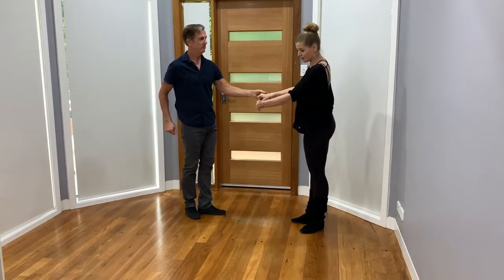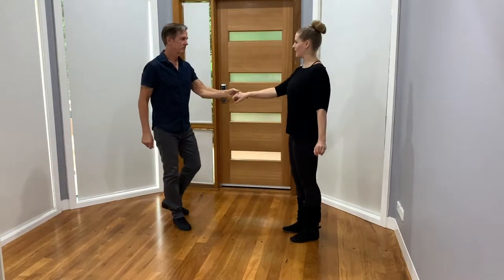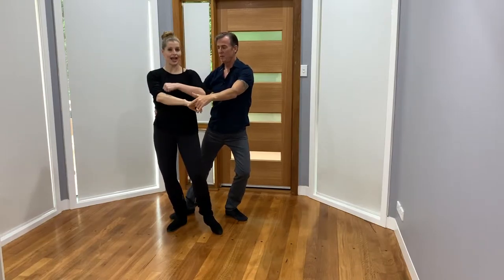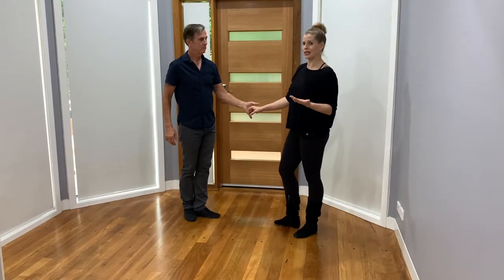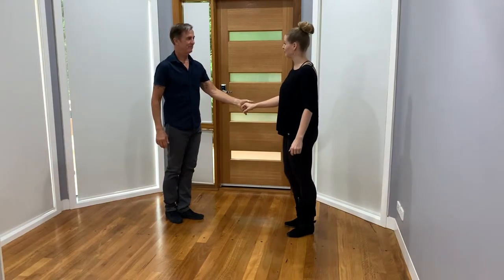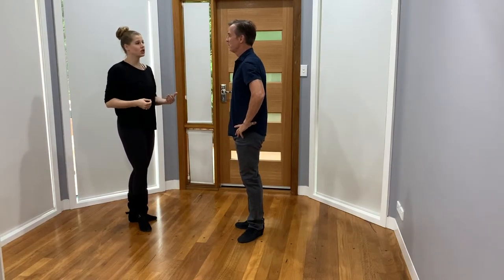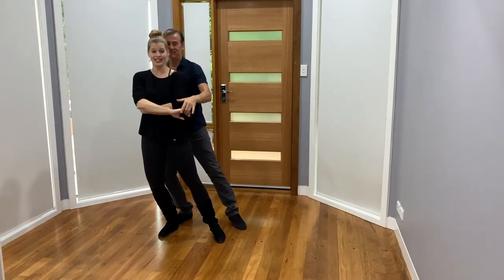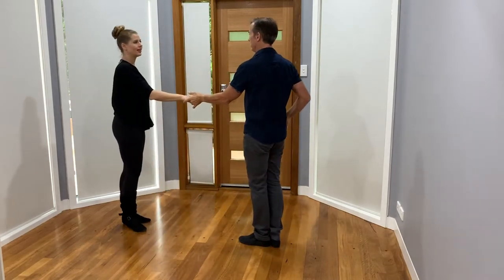West Coast Swing Redirects / Cut offs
For all your content class recaps please visit our Free Channel and click on the dance style of your choice